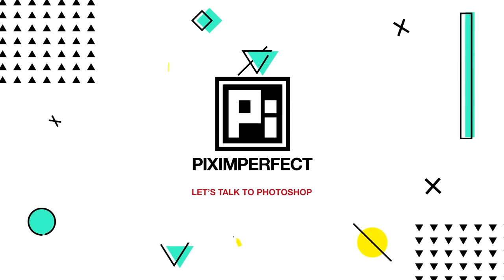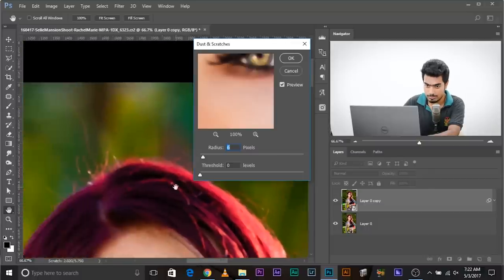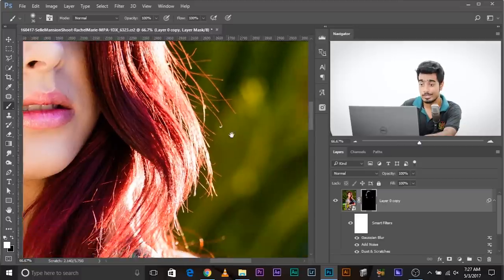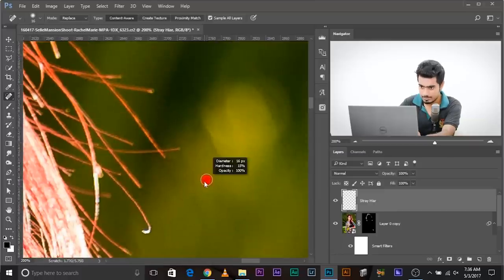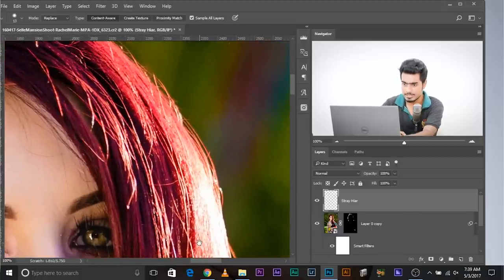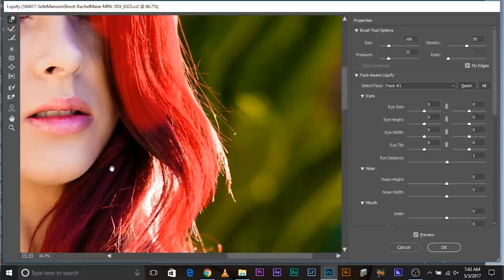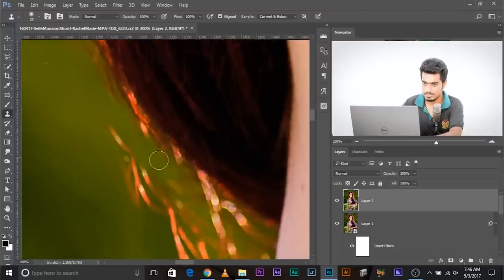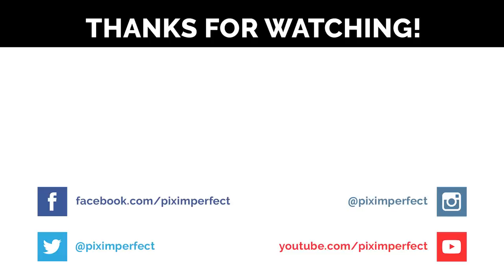3 Steps to Remove and Fix Flyaway Hair or Stray Hair in Photoshop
Effectively remove and fix flyaways or stray hair using this 3-step process in Photoshop. Fixing stray hairs can be a nightmare, therefore, in this tutorial, we aim at removing them in the least amount of time with the best possible results.

In most cases, all the three steps won't have to be applied. You may get away with fantastic results just with the first step. These three steps are like checkpoints, in case the first step fails or is unable to completely remove all the stray hairs, the second step takes over, followed by the third.

Even after following all these steps, some areas might be so messy that they are just not going to go clean and hence, we'll also discuss a hidden 4th step only required in rare situations.